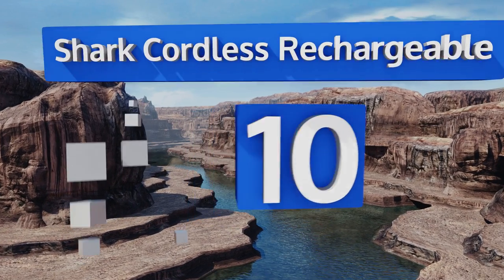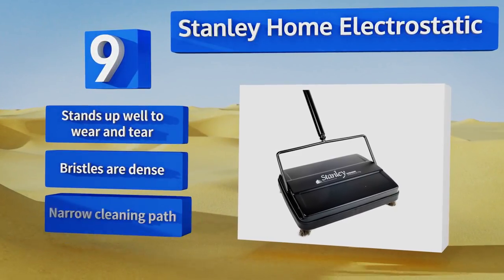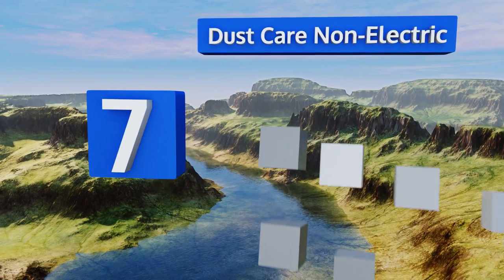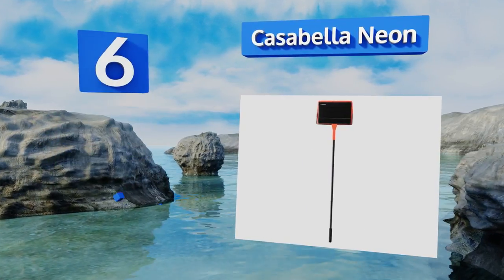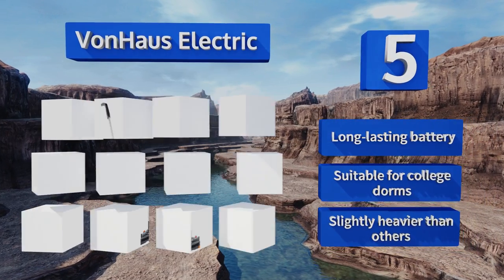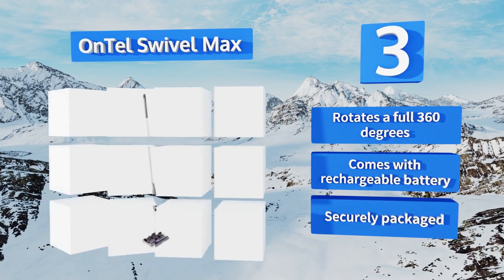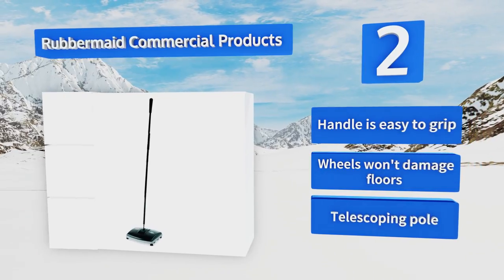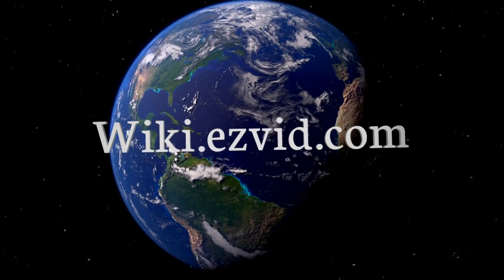10 Best Carpet Sweepers 2018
Our complete review, including our selection for the year's best carpet sweeper, is exclusively available on Ezvid Wiki.

Carpet sweepers included in this wiki include the stanley home electrostatic, bissell natural, dust care non-electric, rubbermaid commercial products, shark cordless rechargeable, ontel swivel max, fuller brush co., casabella neon, vonhaus electric, and infunit products transparent.

Carpet sweepers are also commonly known as floor sweepers.